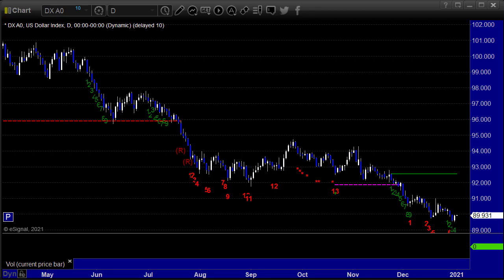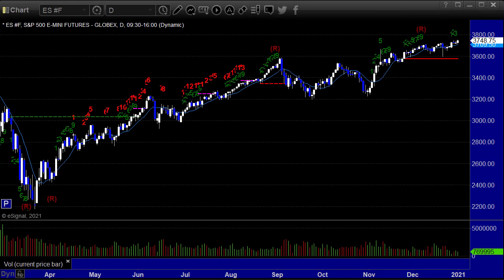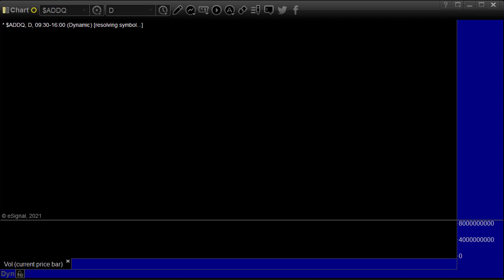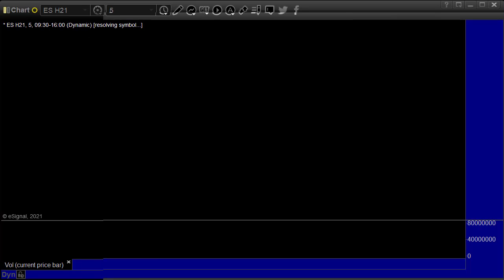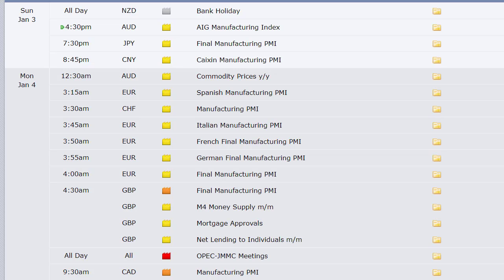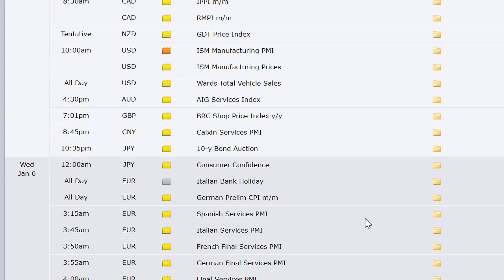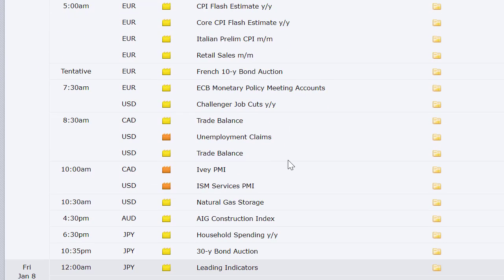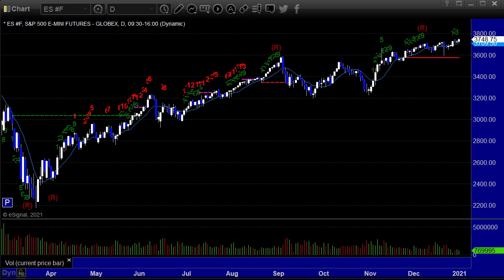Tradesight Market Preview for the Week of 1-3-21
Here is the Tradesight Market Preview outlining what to expect for the coming week in Stocks, Futures, and Forex. This includes chart analysis and a preview of economic data for the week.